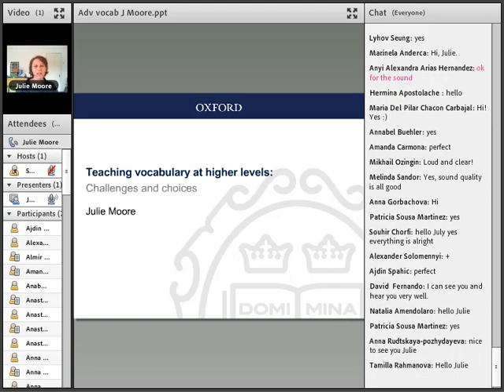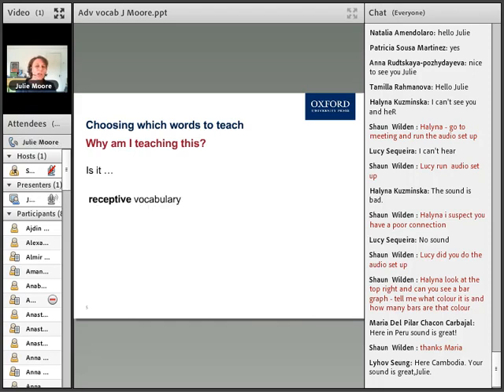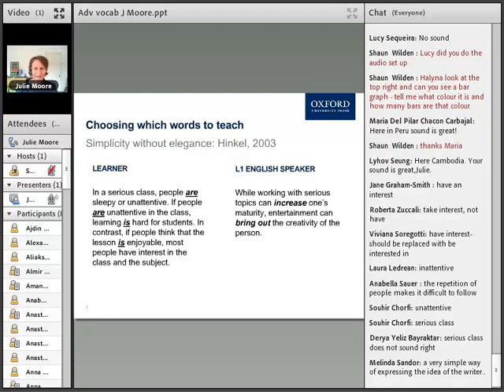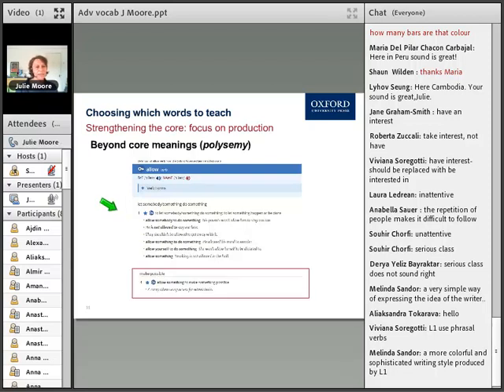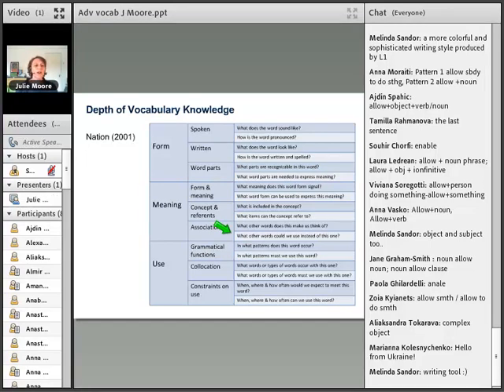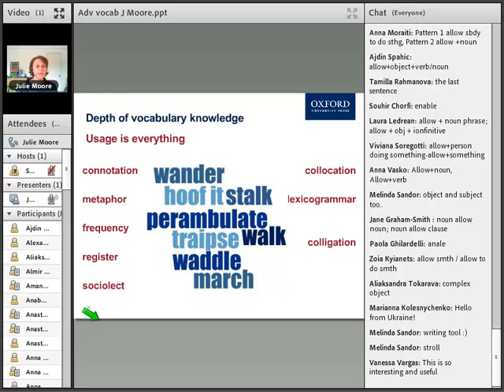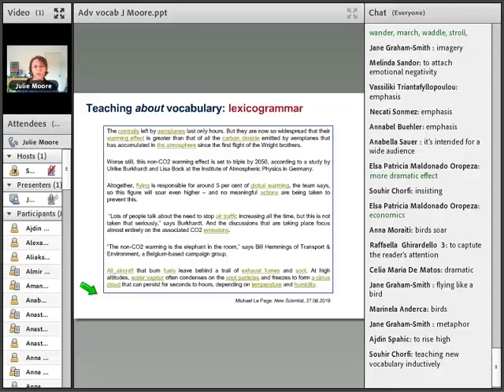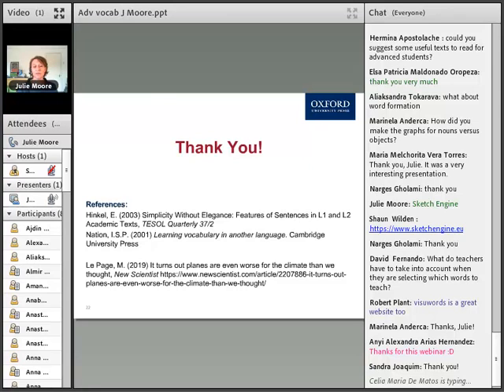Teaching vocabulary at higher levels challenges and choices